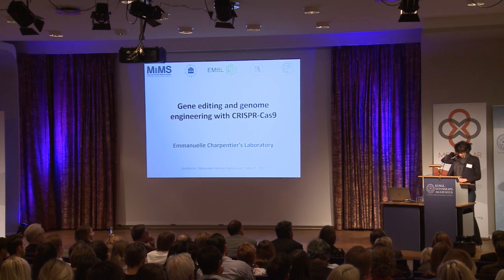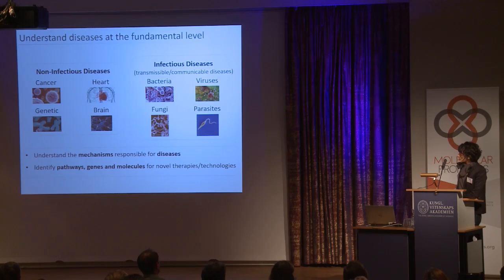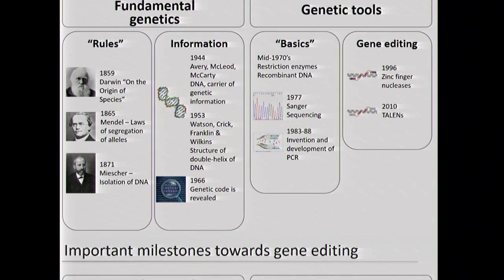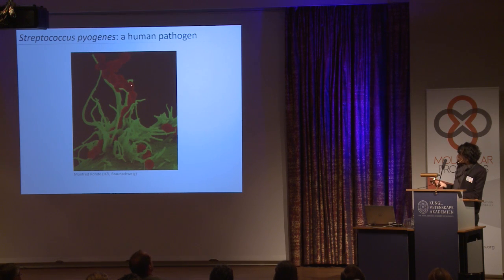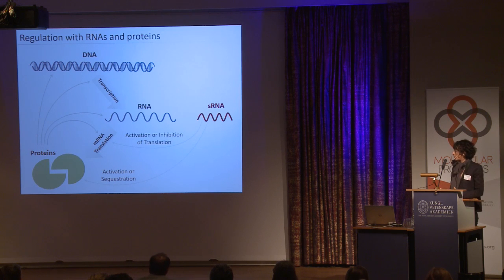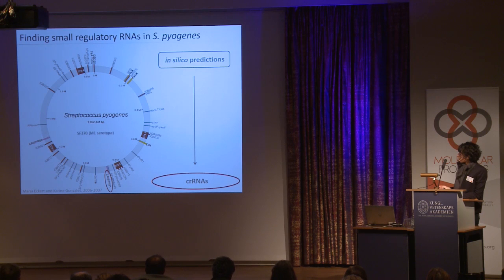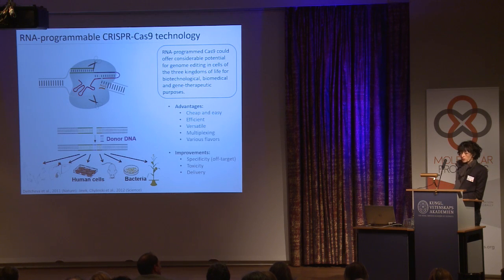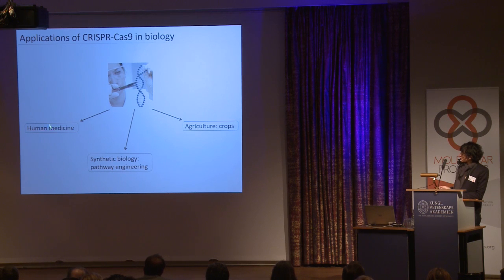Emmanuelle Charpentier: Gene editing and genome engineering with CRISPR-Cas9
Dr Emmanuelle Charpentier's lecture at the Molecular Frontiers Symposium at the Royal Swedish Academy of Sciences, Sweden, May 2017. The topic of the symposium was "Tailored Biology". Check our YouTube channel for more exciting science videos!